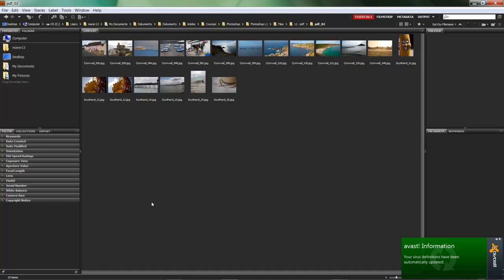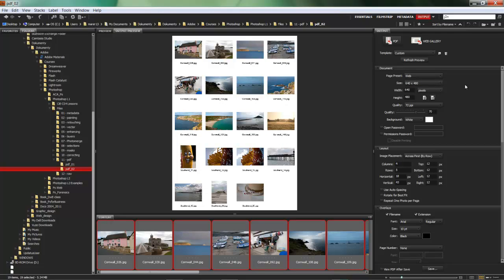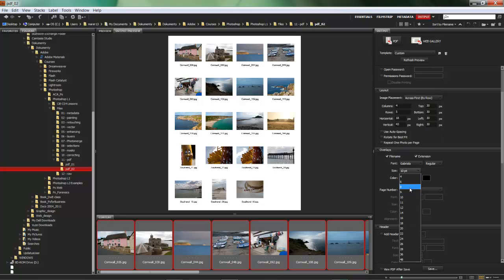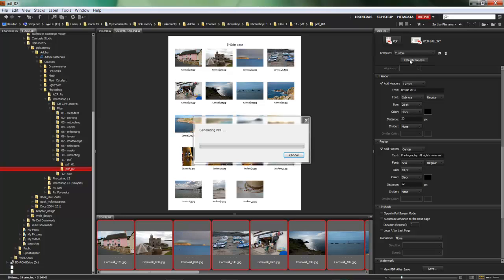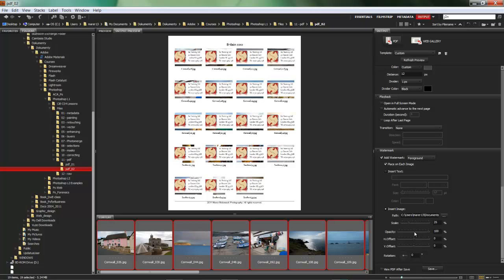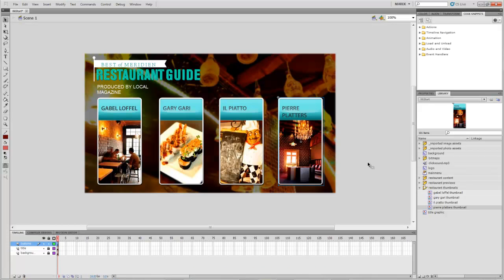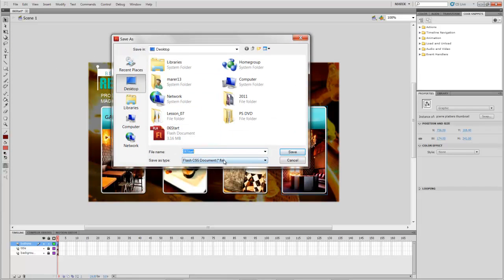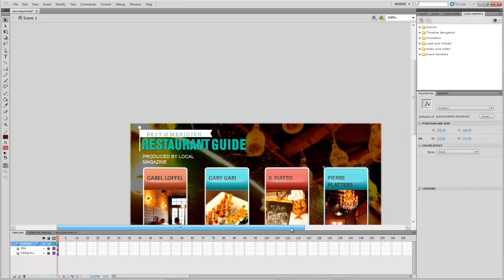Photoshop Lightroom TV - Episode 53